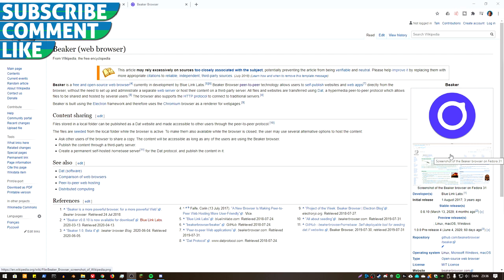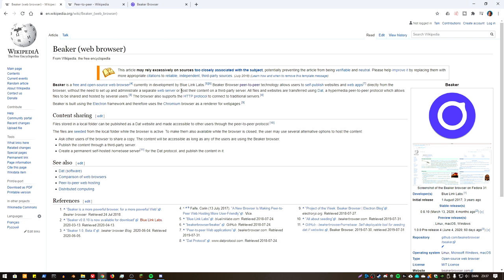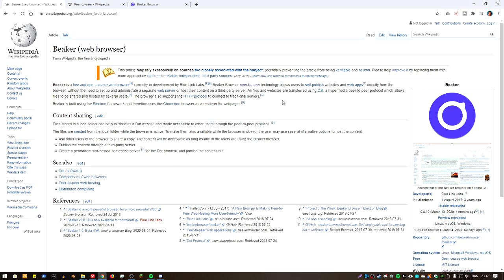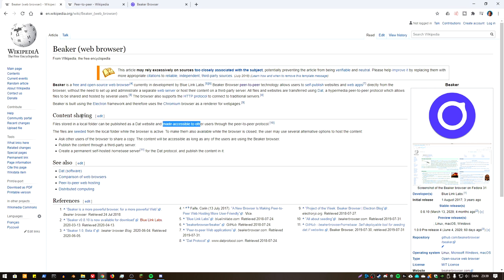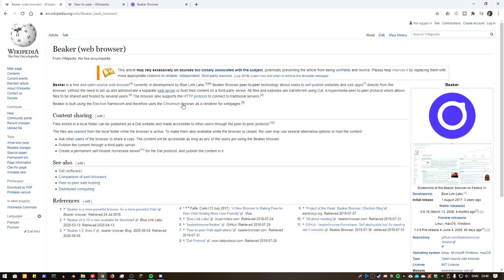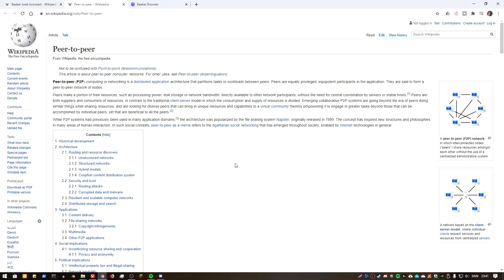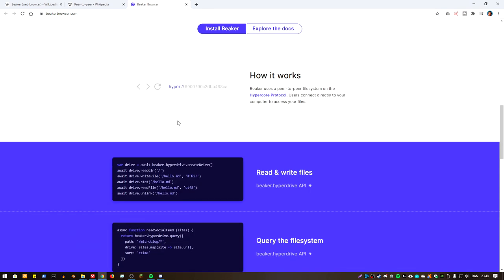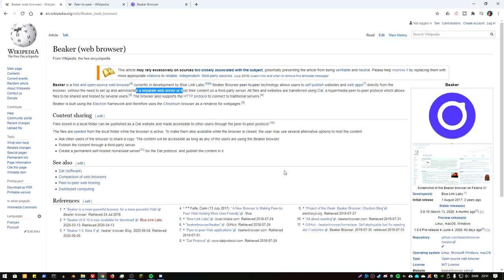Beaker Browser.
A short talk about the Beaker Browser. Not a review just some thought and ideas about it, If you want to see more let me know.